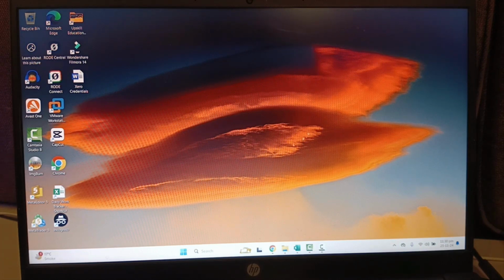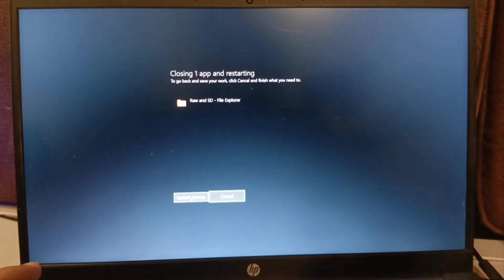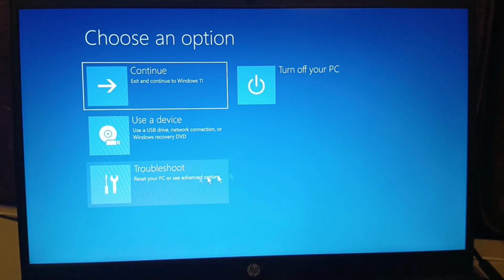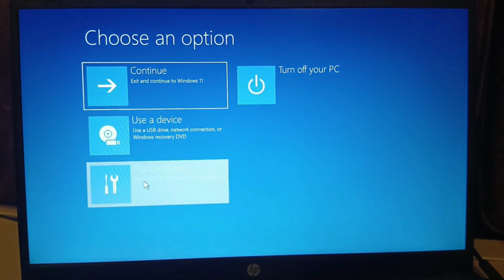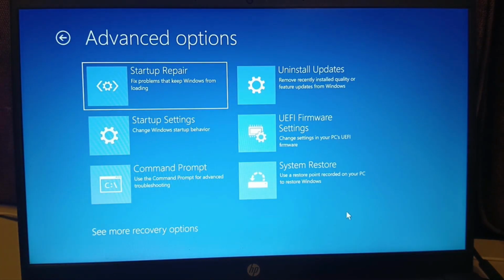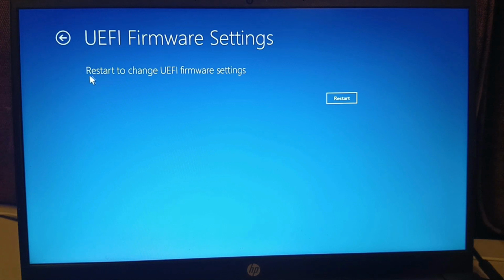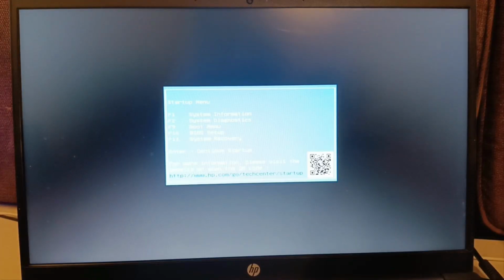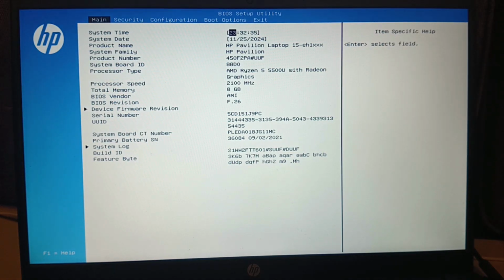How to Enter BIOS in Windows 11 Without Knowing Shortcut Key | Step-by-Step Guide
Need to access the BIOS settings in Windows 11 but don’t know the shortcut key? In this step-by-step tutorial, I’ll show you how to enter the BIOS directly from Windows 11 without using any keyboard shortcuts. This method is perfect for anyone who needs to access BIOS for system settings, boot options, or troubleshooting.

🔹 What You’ll Learn:
✅ How to access BIOS without knowing the shortcut key
✅ Step-by-step guide to open UEFI firmware settings in Windows 11
✅ How to use Advanced Startup Options to enter BIOS
✅ Troubleshooting tips if you can't access BIOS on your PC
✔️ Access BIOS without worrying about keyboard shortcuts
✔️ Customize system settings for better performance and troubleshooting
✔️ Perfect for users who need to make changes to boot options or hardware settings

💬 Have any questions or issues? Drop a comment, and I’ll be happy to assist!